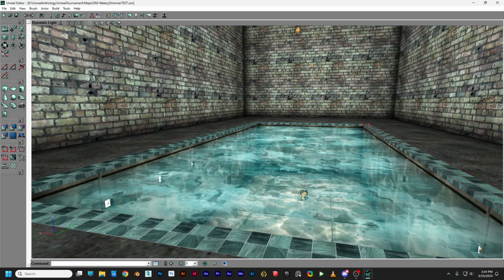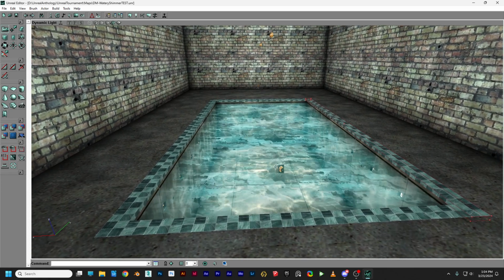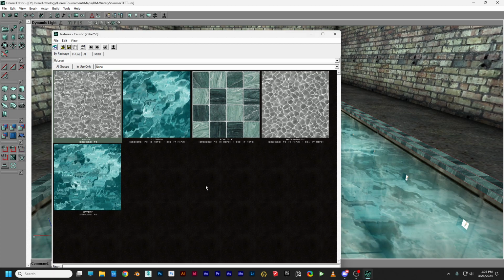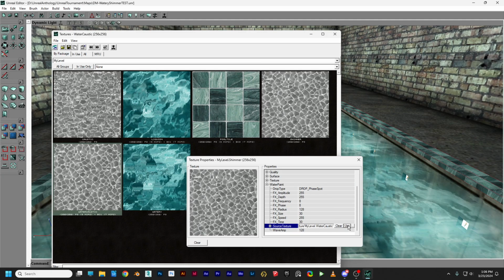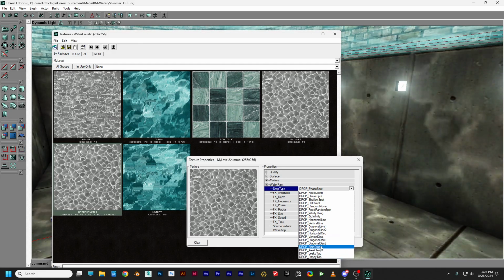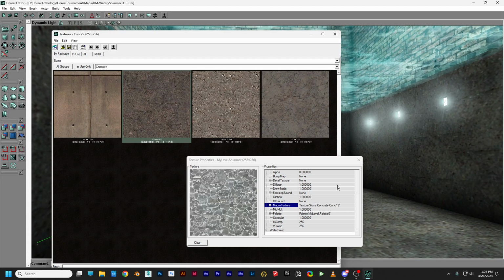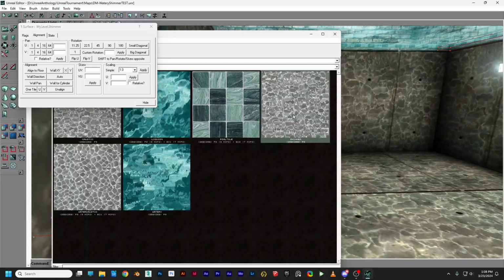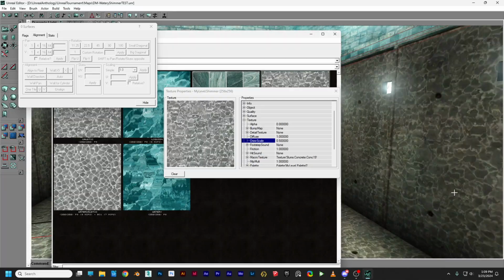UT99 - Animated Underwater Caustic Effect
Creating animated underwater caustics with texture combining in UT99.